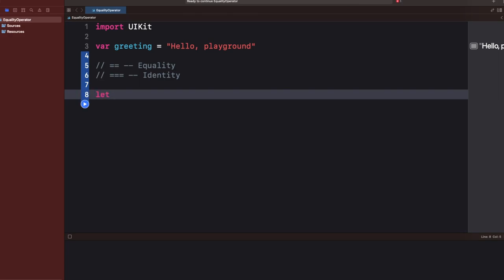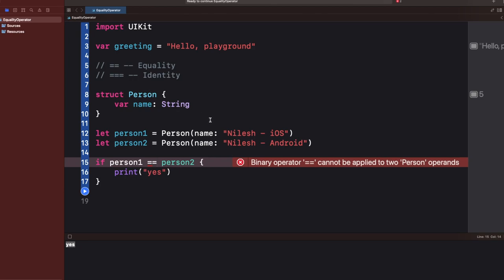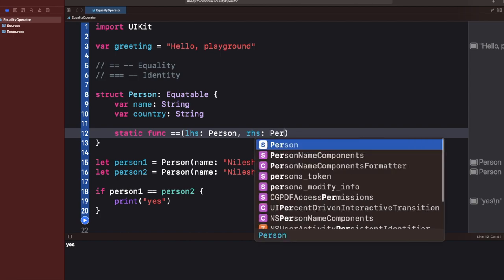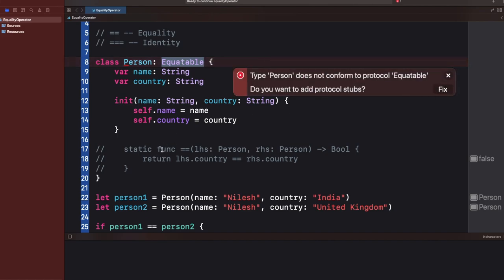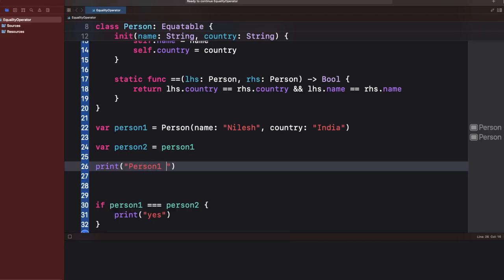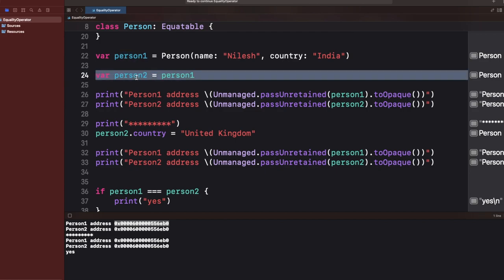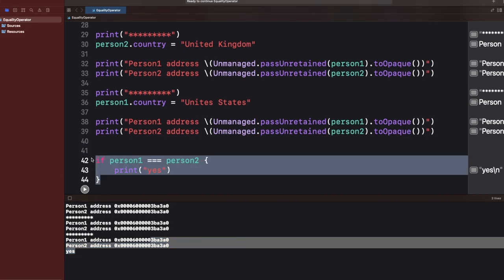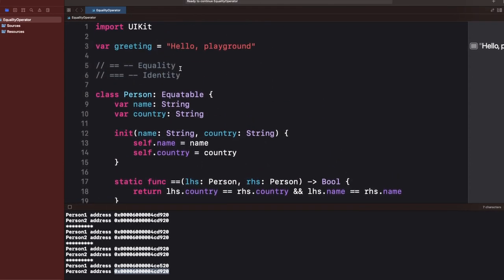== vs === in Swift || Equality vs Identity || iOS interview Questions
Chapters:
0:00 Video Intro
0:15  Overview
0:54  Equality Operator on Value Type
06:47   Equality Operator on Reference Type
08:40  Identity Operator on Reference  Type